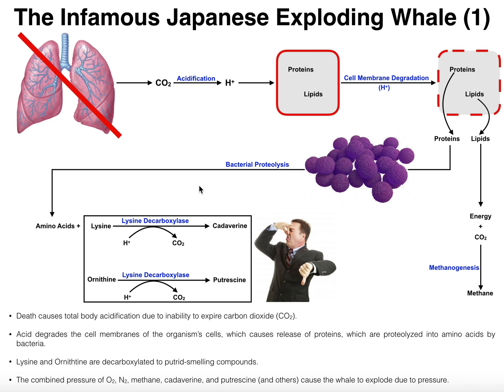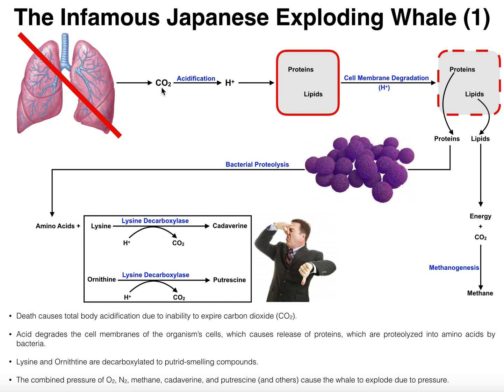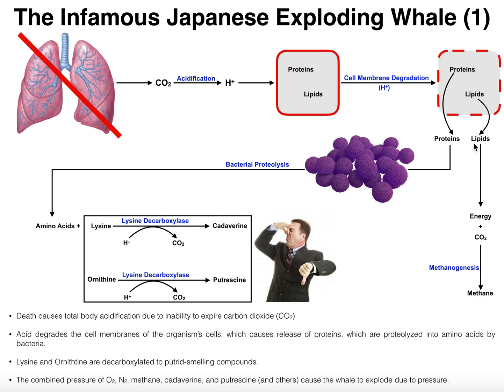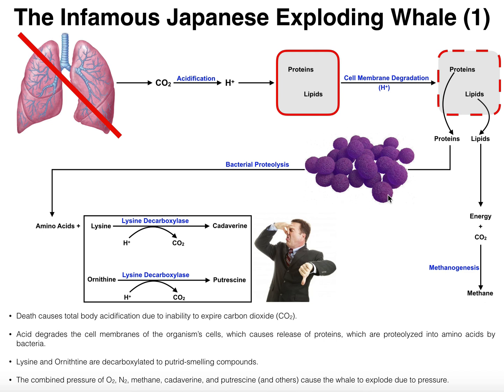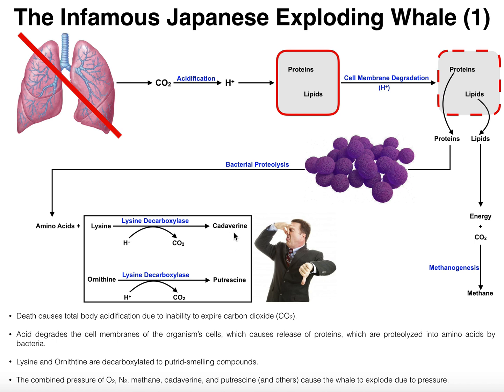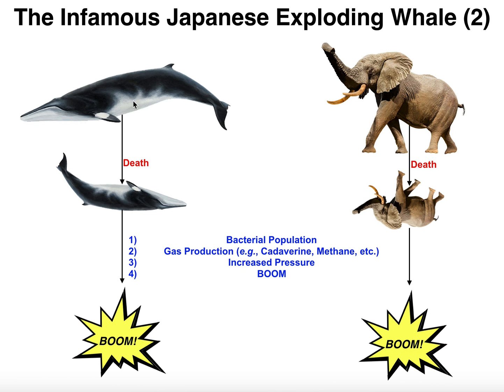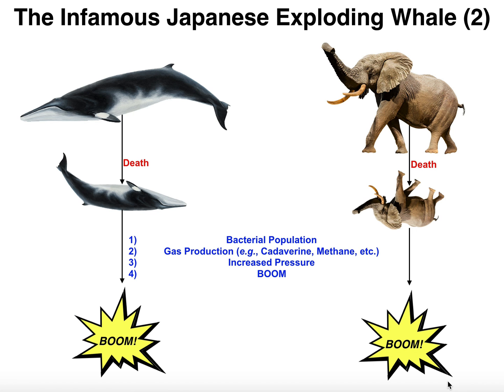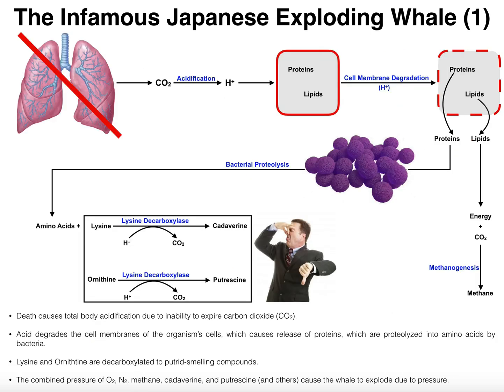Why do dead whales EXPLODE? | The Infamous Japanese Exploding Whale